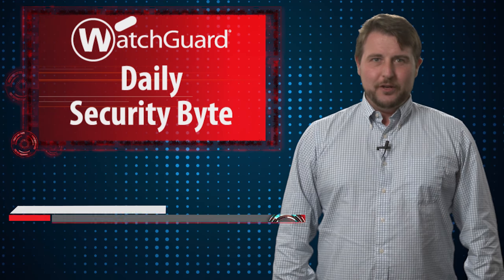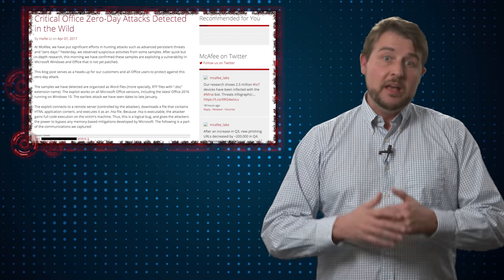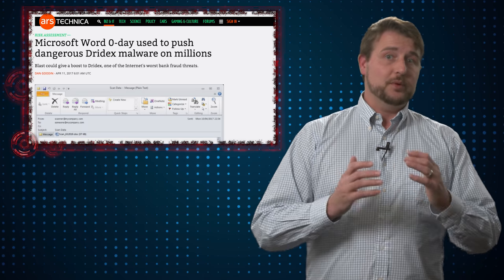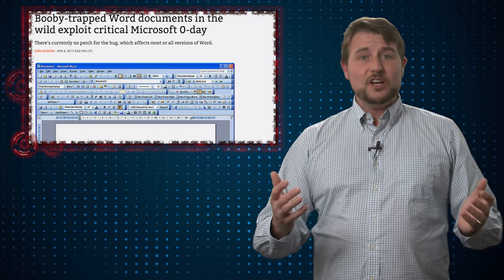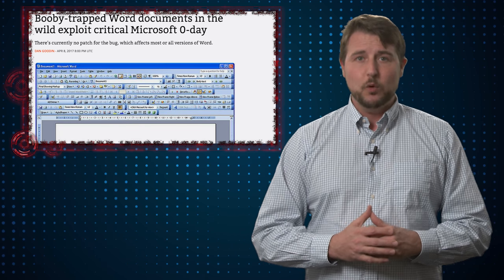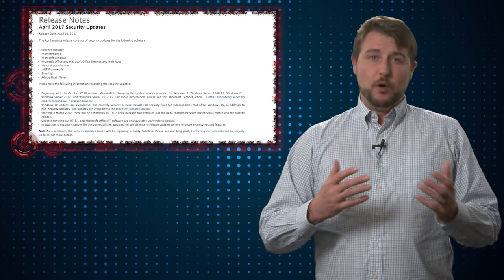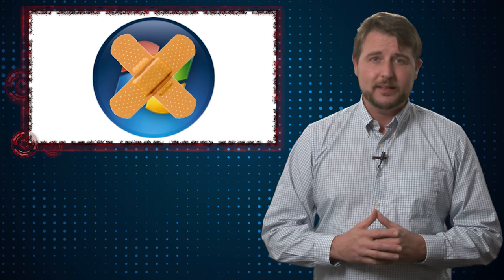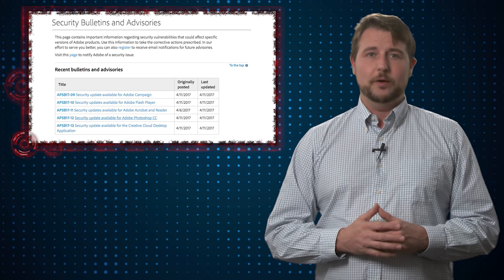Office 0day & MS Patch Day - Daily Security Byte